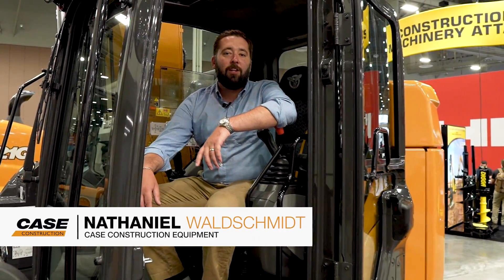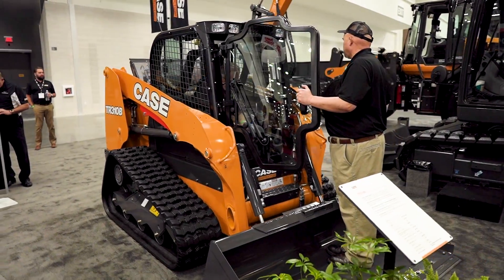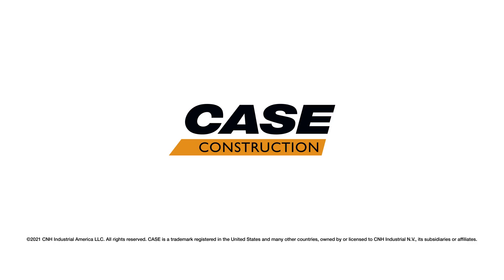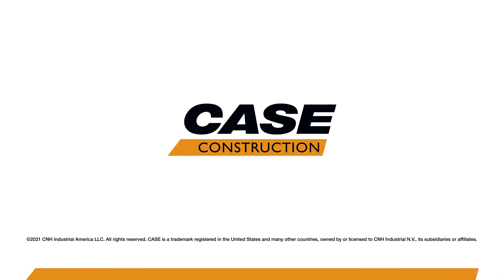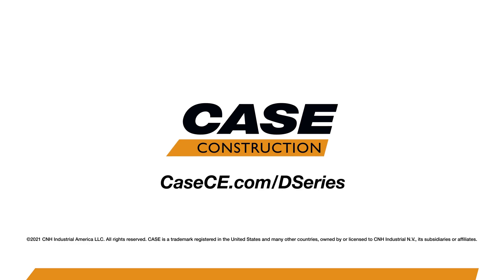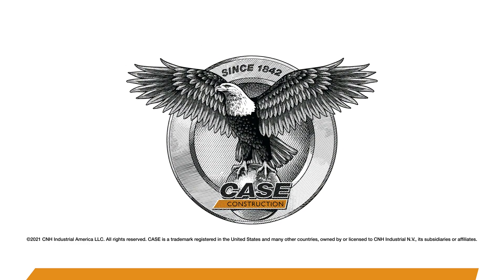North America: Digging into the CASE CX145D SR at World of Concrete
Nathaniel Waldschmidt takes you for a quick tour of the minimum-swing-radius CX145D SR excavator at World of Concrete 2021. For more information on the CASE CX145D SR,